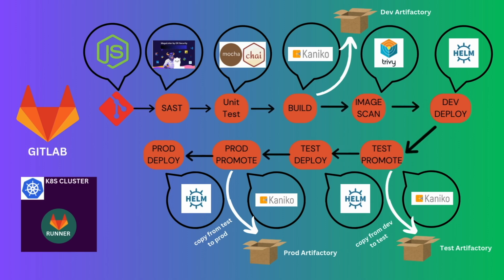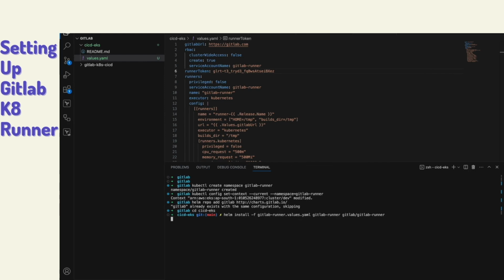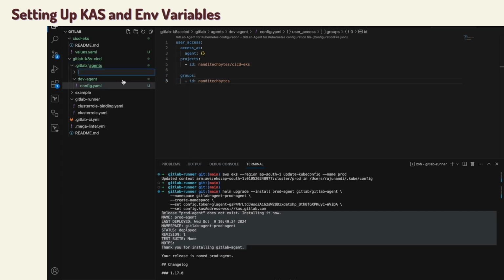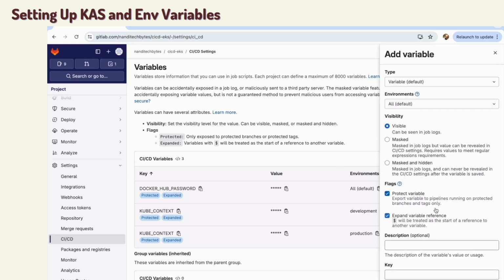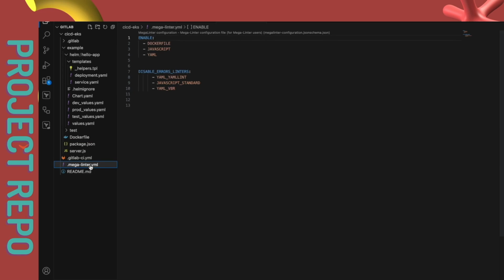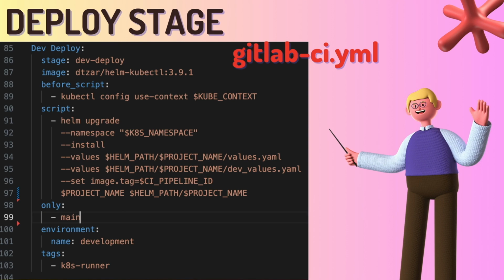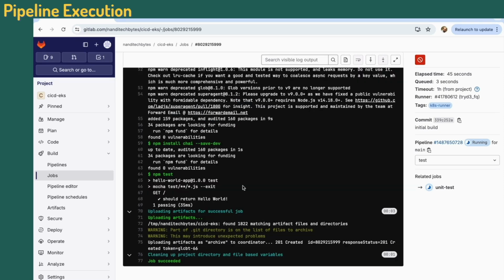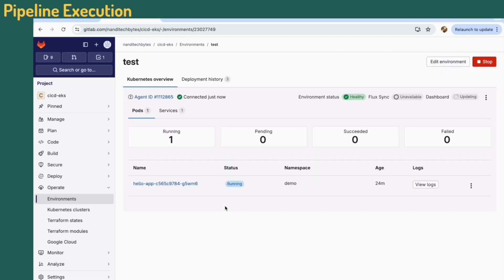Complete CICD with Gitlab Kubernetes Runner, Gitlab KAS Agent, Kaniko and other Devops tools.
In this video, I showcase how to implement a cool CI/CD pipeline with GitLab Kubernetes Runners, integrating top DevOps tools like MegaLinter, Kaniko, Trivy, Helm, and the powerful GitLab KAS Agent—all without the need for kubeconfig.
🔑 What’s inside?
* Don’t want to store KubeConfig? No problem! See how the GitLab KAS Agent connects to Kubernetes clusters.
* Effortless Deployments across dev, test, and prod using a single Helm chart.
* Kubernetes Runners running isolated CI/CD jobs in scalable Kubernetes pods.
* Code Quality Assurance with MegaLinter to keep your codebase clean and compliant.
* Security First: Automated vulnerability scanning with Trivy.
* Build and Promote with Kaniko
I tried to cover everything you need to implement this  CI/CD pipeline, making it an absolute must-watch for DevOps engineers and developers alike! 😎